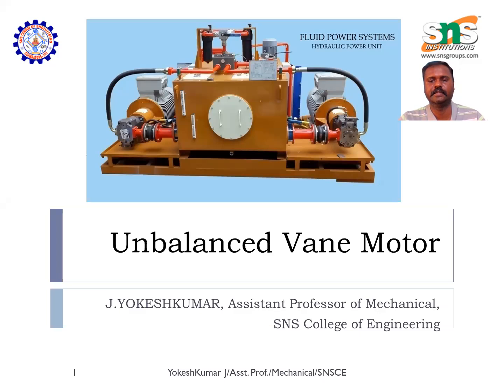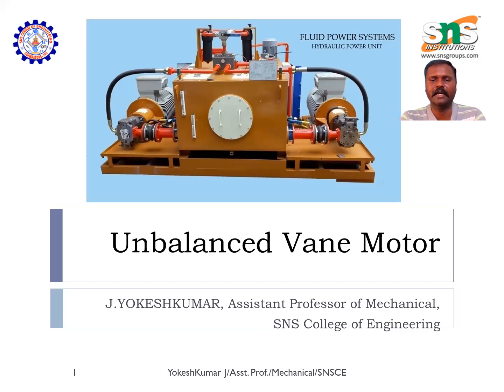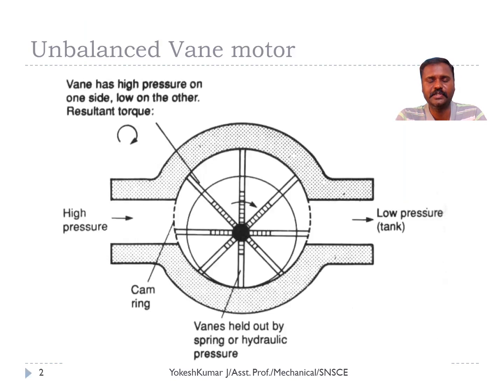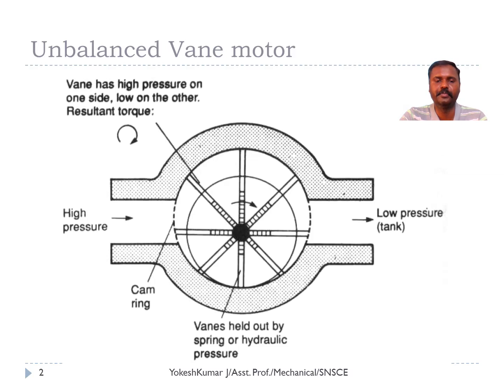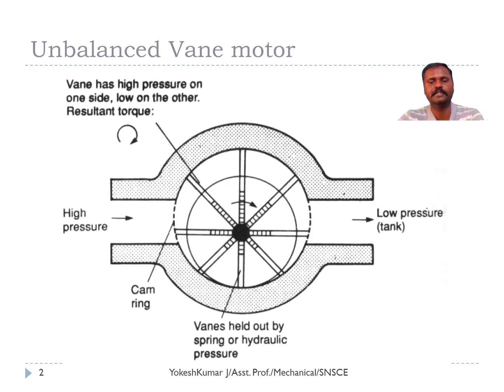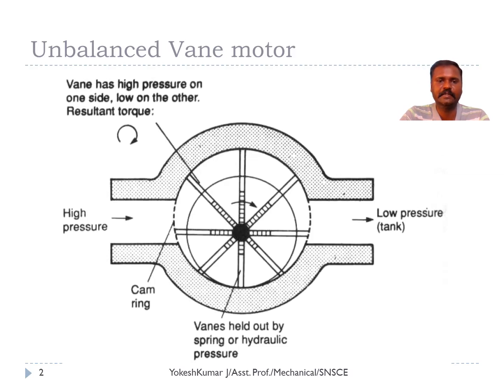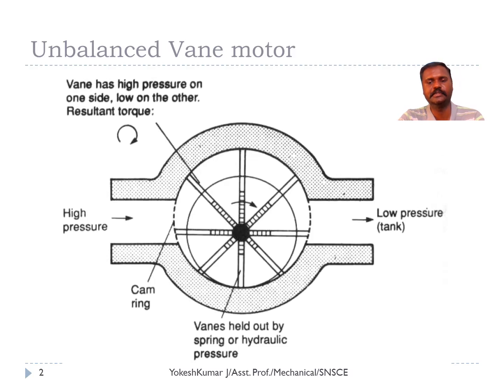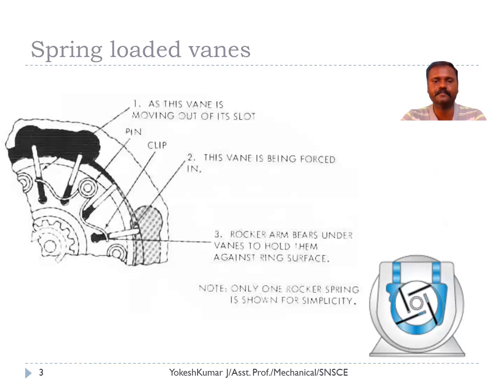Unbalanced vane motor | Yokeshkumar J | SNS Institutions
This video describes the construction and working of Unbalanced vane motor.